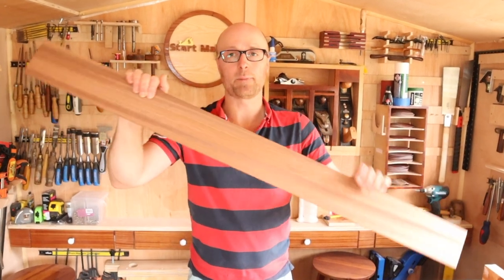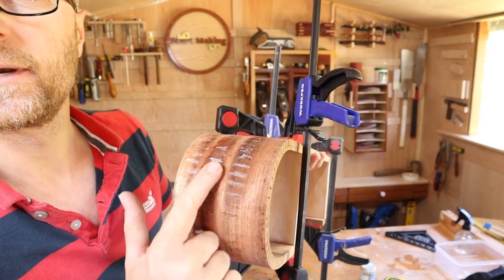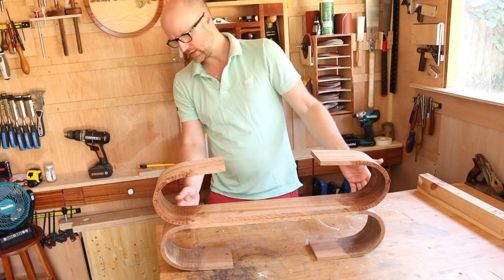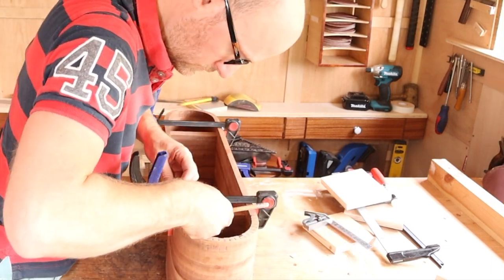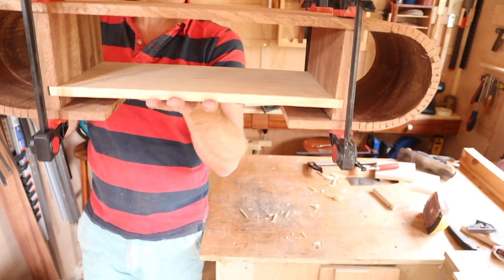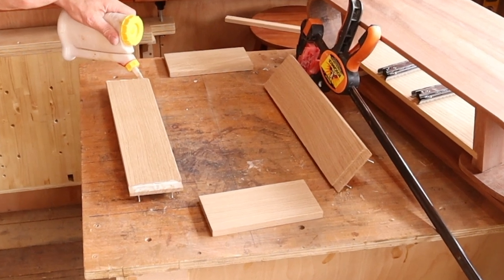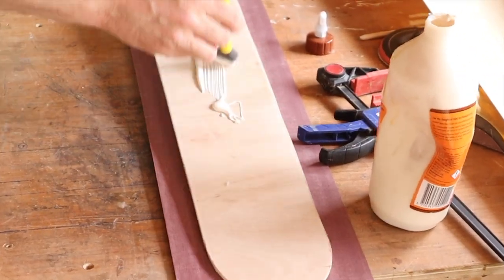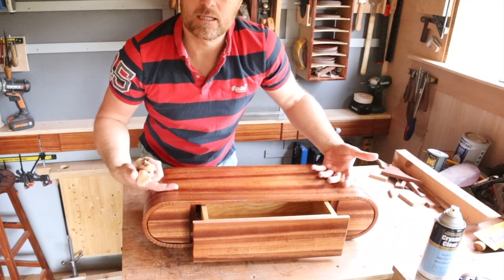Beautiful WOOD BENDING experiment // First time win.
How to KERF BEND solid wood quickly and easily using just a circular saw.

There are three different ways to bend both plywood and solid wood. This video outlines the process of KERF BENDING. The process was actually very easy and didn't require any large tools. You make a series of kerf cuts in your wood depending on the radius that you wish to achieve. See the link below for a handy calculator. The cut depth is around 95% of the way through the wood leaving a skin thin enough to allow the wood to bend but not break. As the KERF BENDING experiment was a success I decided to build it into what I am calling a DRAWBOX. I didn't have any plans and it came out surprisingly well. It actually looks quote stylish. In my opinion.

But...What can I use it for??

Here is the link to the site I used to space out my KERF CUTS

00:00 Intro
00:21 Kerf Cutting
00.54 Bending, Gluing and Clamping.
02:41 Filling the open Kerfs
03:21 superglue Cleanup
03:39 Second Kerf Cutting
05:13 Gluing the Kerfs Together
06:00 Clean-up
08:00 Fitting the Centre Pieces
09:39 Brass Dowels
10:21 Making a Draw
11:33 Draw front and Veneered back
14:17 Finishing and Outro

You can follow the channel on social media.

SANDING ACCESSORIES
5" sanding pad
6" Sanding pad
5" Sanding Disc with pads

DRILL ACCESSORIES
Trend 5 pieve Countersink drill bit set
Adjustable depth magnetic ring crosshead drill attachment.

DUST PREVENTION
GVS Ellipse Mask with p3 filters

SQUARES
Speed Square 7"
Small Square 2"
Framing Square
Starrett Combination square

POCKET HOLE
Kreg Pocket Hole Jig
Worx 18v Drill

CLAMPS and CORNER SUPPORTS
Squeeze Corner Clamp
Jorgensen 12" f clamps
Red handled F Clamps
Plastic positioning squares
Band Strap Clamp

POWER TOOLS
Makita Cordless Fan
Makita Jigsaw
Makita 5Ah Battery
Makita Circular Saw
Makita Battery Charger

HAND SAWS
Suizan 240mm Japanese pull saw
Suizan 120mm Japanese pull saw

My channel for subscriptions and to check out more videos is -